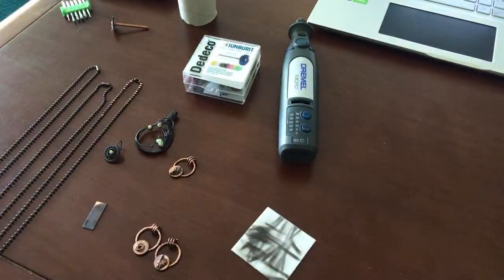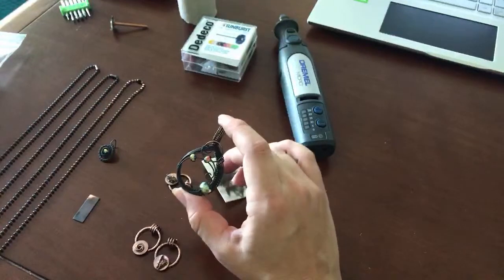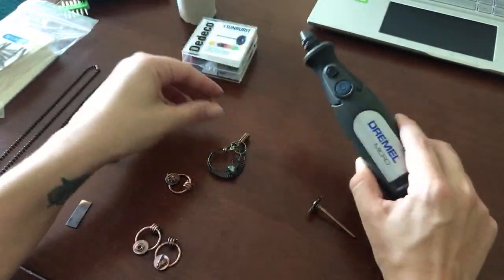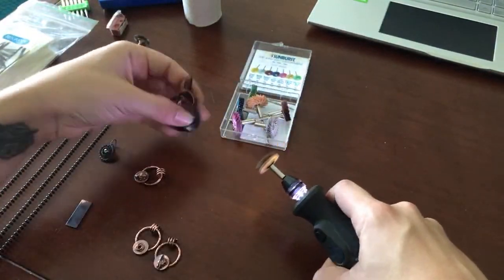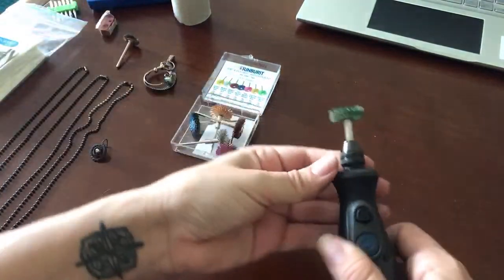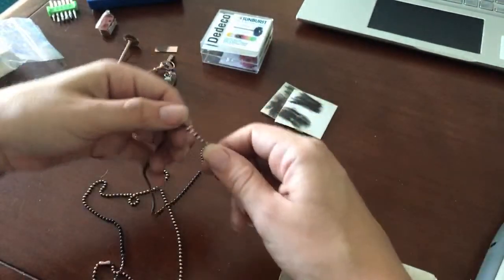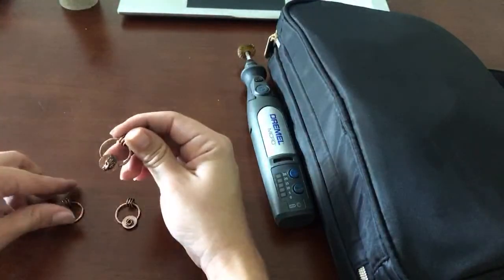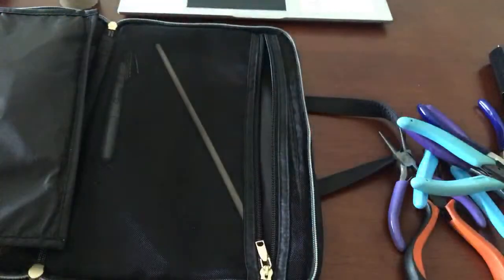My polishing tools LIVESTREAM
Today I'm sharing with you some of my tips and tools for polishing copper jewerly!